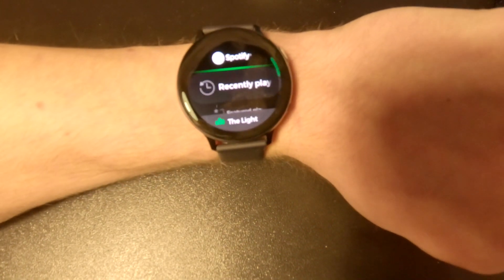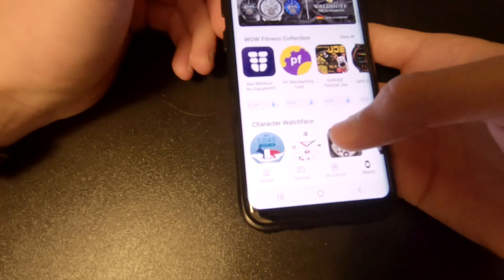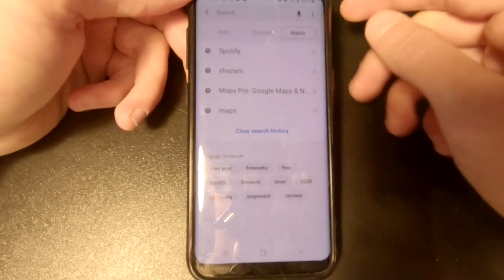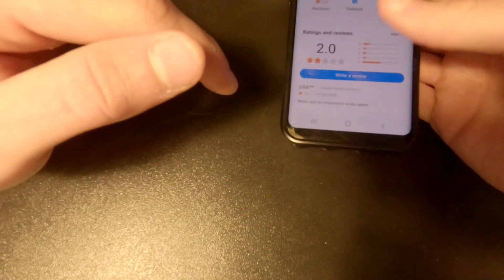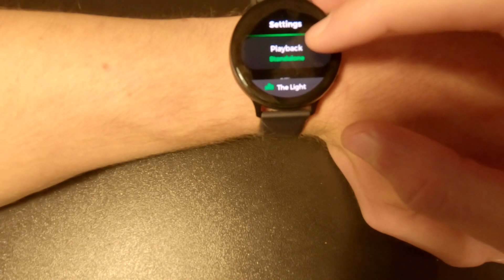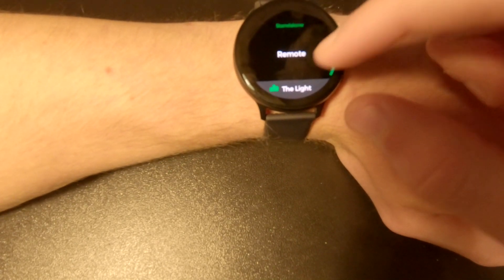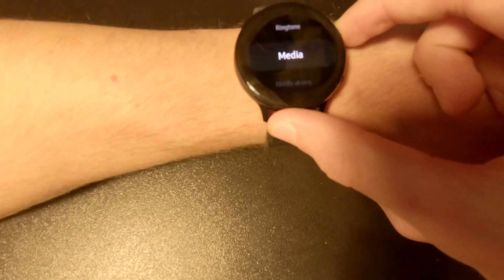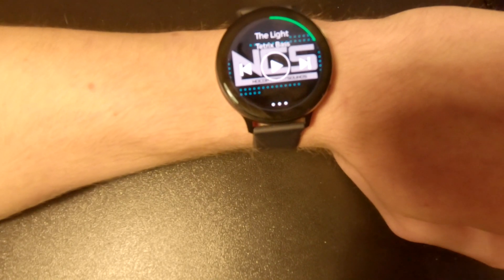How To Download Spotify on Samsung Galaxy Watch Active 2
In this video I will show you how to download Spotify on Samsung Galaxy Watch Active 2.

Step 1: Open up the galaxy store app
Step 2: select watch in the search bar
Step 3: Typ in 'Spotify' and download it.
Step 4: Login and connect with your phone.